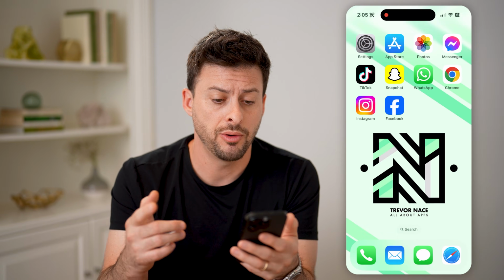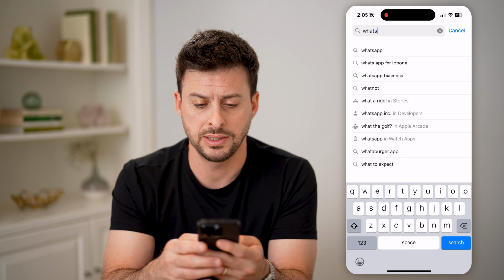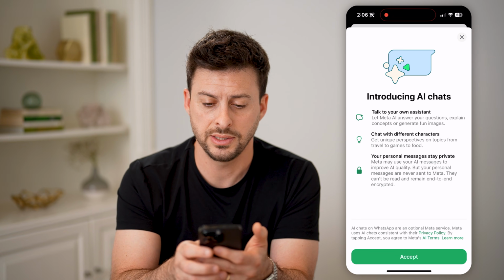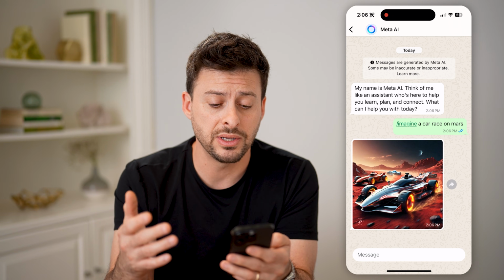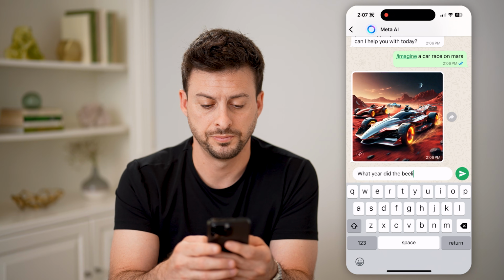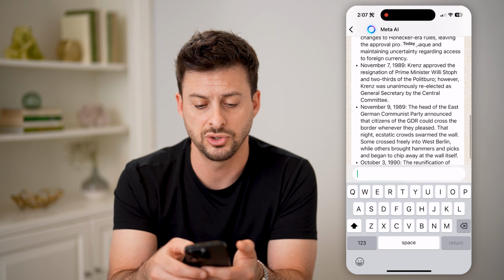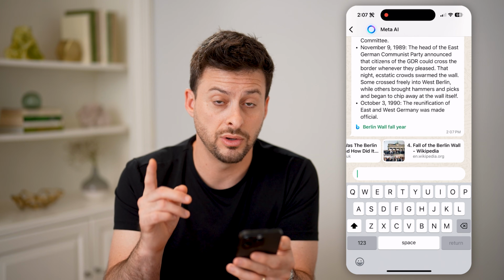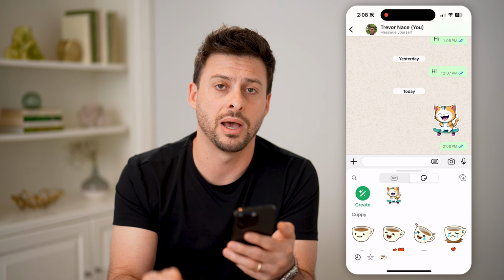How To Use Meta AI On WhatsApp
Here's how to use the new Meta AI chat service on WhatsApp if you want to ask it questions, make images, etc.